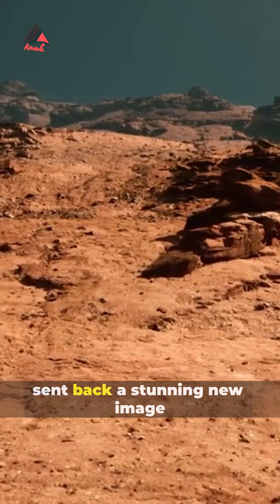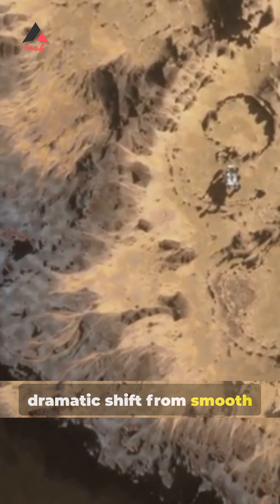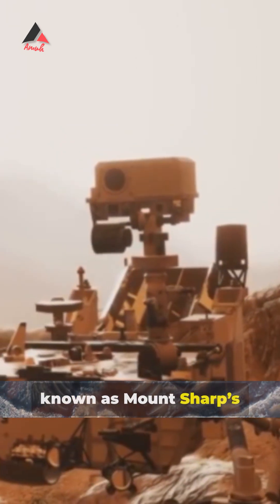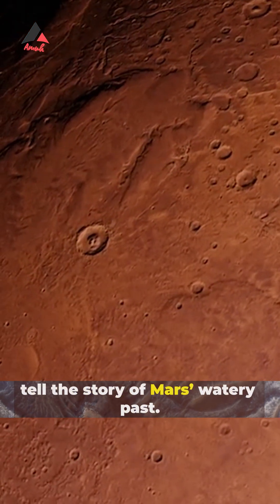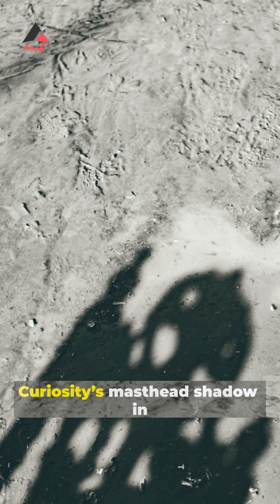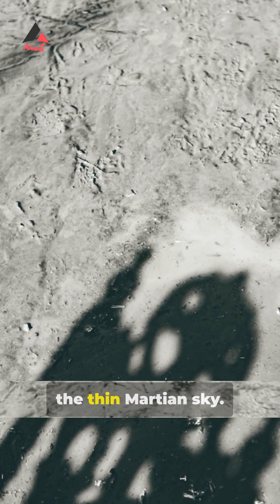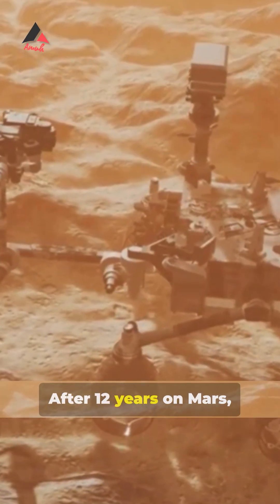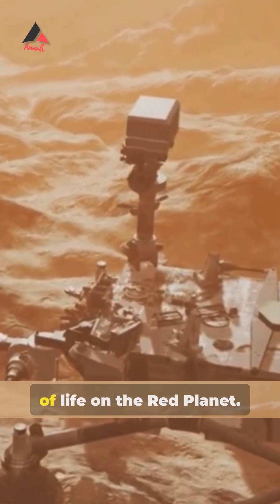Curiosity Rover Captures Stunning New Terrain on Mars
NASA’s Curiosity Rover captured a breathtaking image on September 5, 2025 (Sol 4650), showing a stunning transition between smooth ridge rocks and nodular formations on Mars’ Mount Sharp.
The “boxwork terrain” offers scientists a rare look into how erosion and ancient water cemented Mars’ landscape billions of years ago.
Curiosity continues its climb, exploring Gale Crater’s mysteries and searching for signs of ancient life.

Sources:-
NASA Image Library – Curiosity Sol 4650 (September 5, 2025)
JPL Mars Science Laboratory Mission Updates